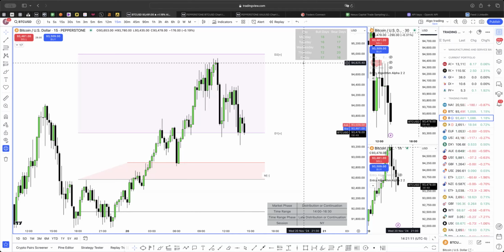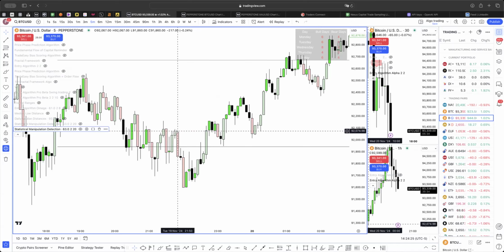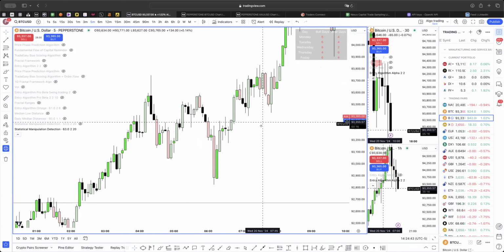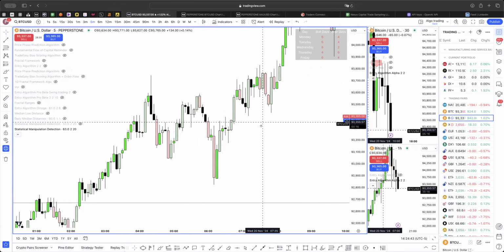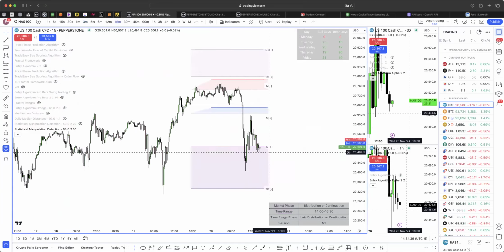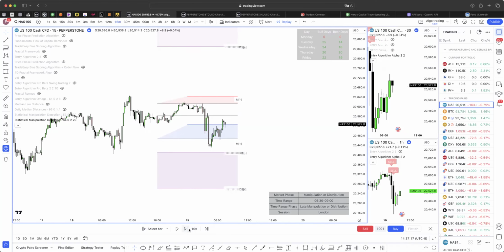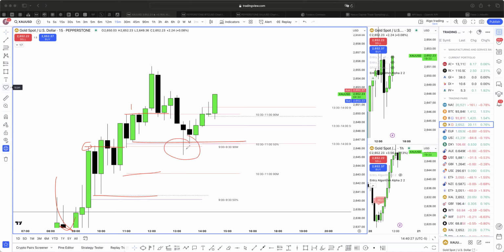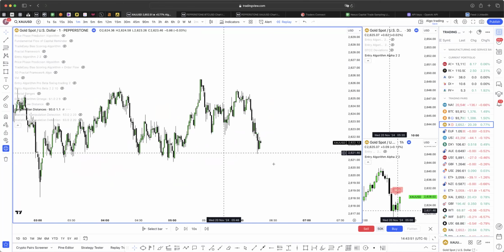Use Price Displacements Like a Pro - A Comprehensive Guide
Suite of Algorithms [FULL ACCESS]: Comment TradeEasy to claim your lifetime offer!